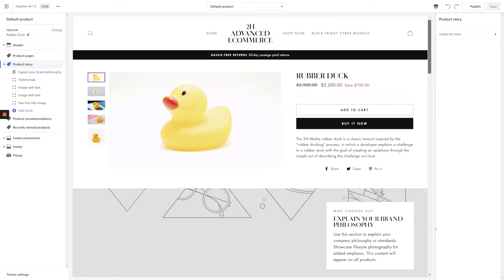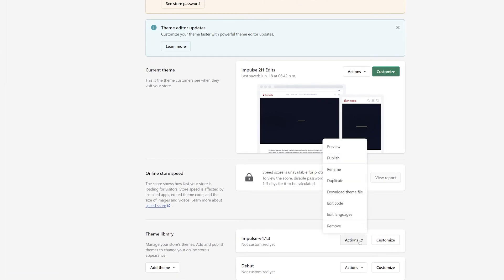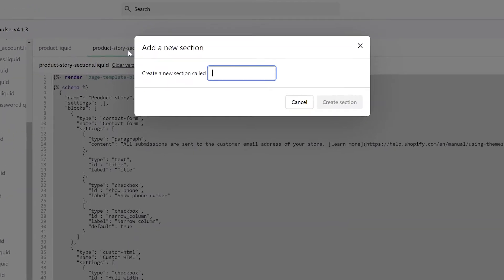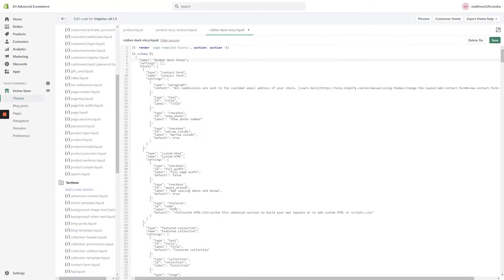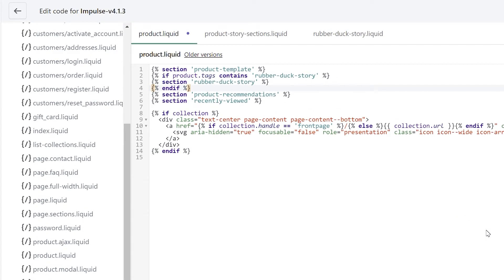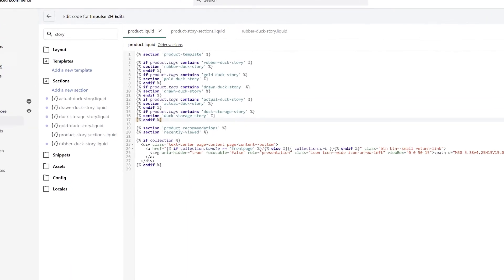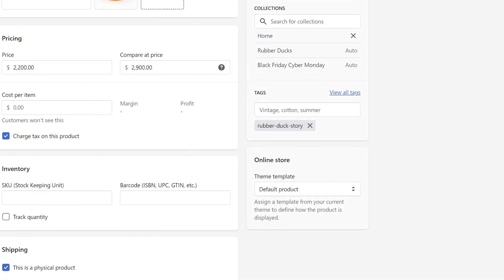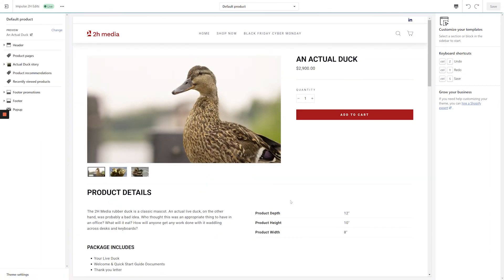Shopify Guide | Creating Dynamic Product Stories in The Impulse Theme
Watch this video for a step-by-step guide to customizing the Impulse theme's code files to create dynamic tag-based product stories in your online Shopify store.

Codes used in the video:
{% if product.tags contains 'rubber-duck-story' %}
{% section 'rubber-duck-story' %}
{% endif %}